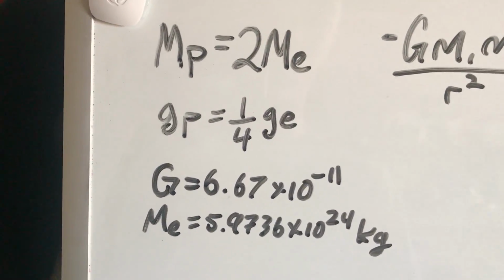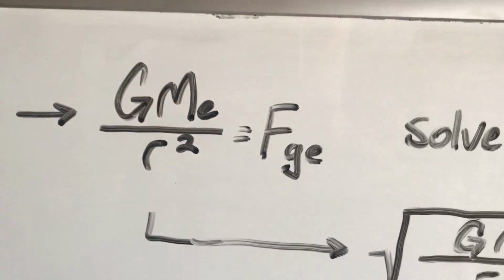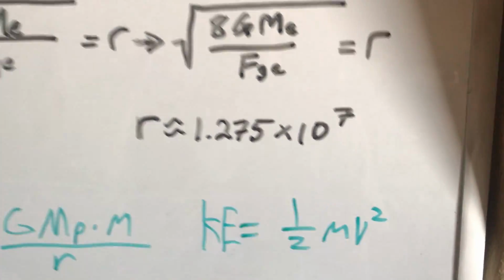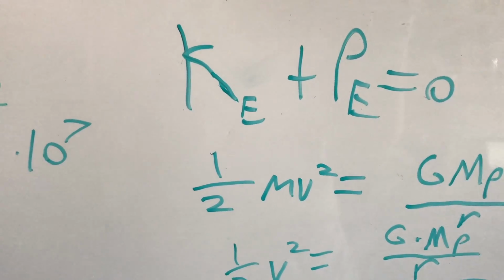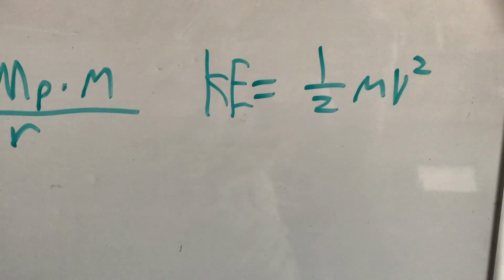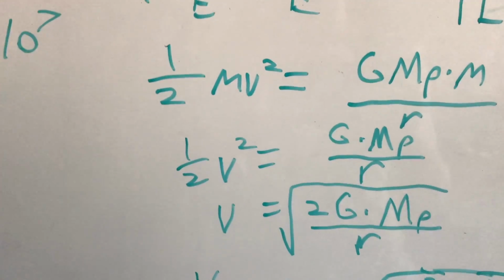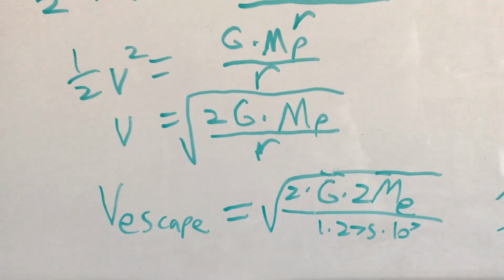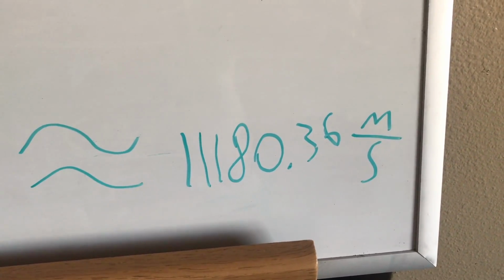Physics 195 video project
Kahler Senior, Braden Hooper, Ian Layng